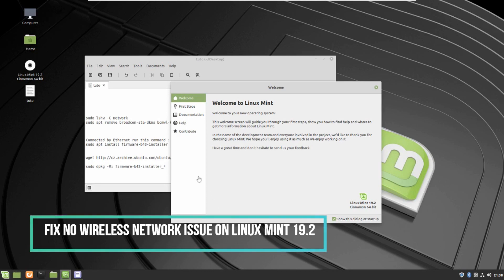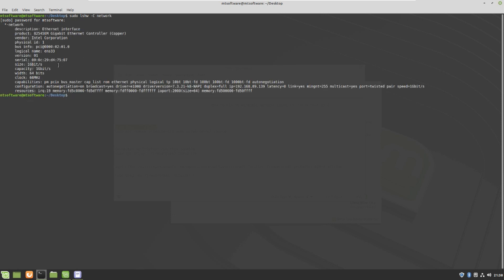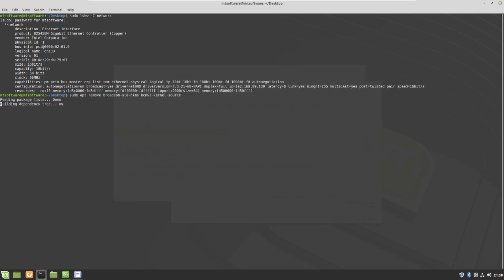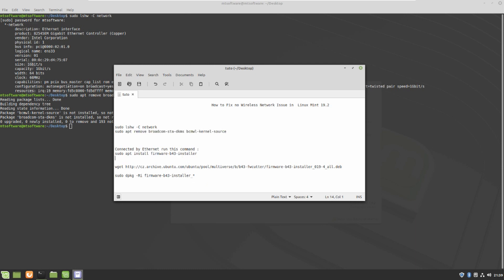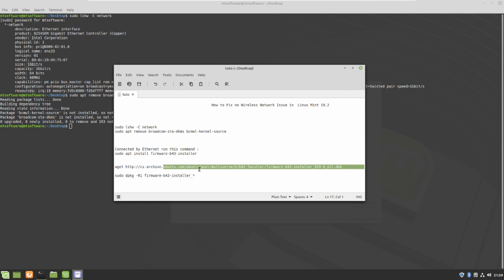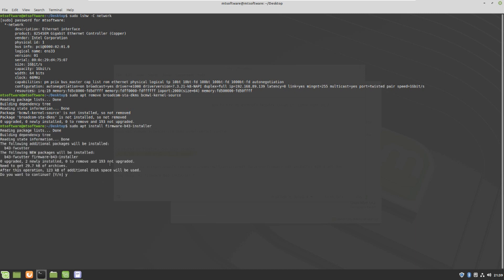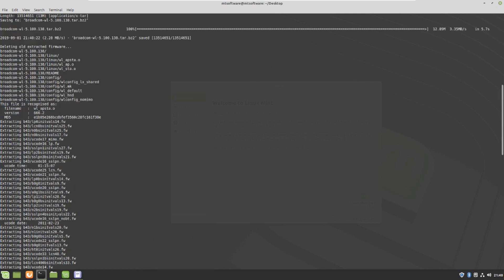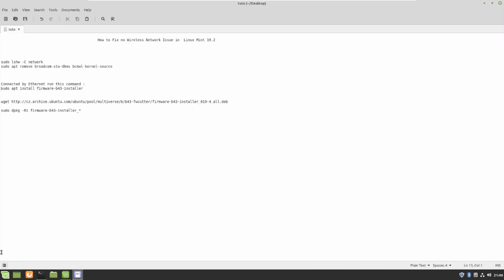How To Fix No Wireless Network on Linux Mint 19.2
On this video , I will show you How To Fix No Wireless Network issue on Linux Mint 19.2 Step By Step.